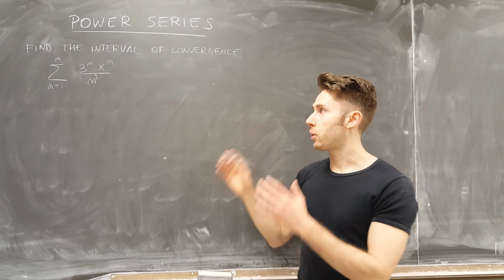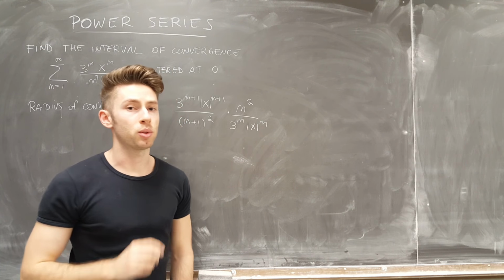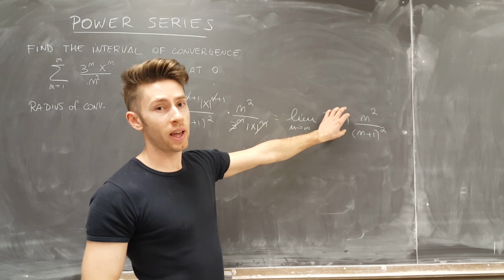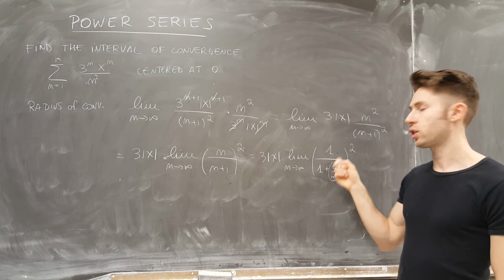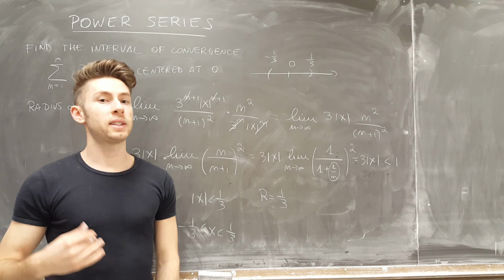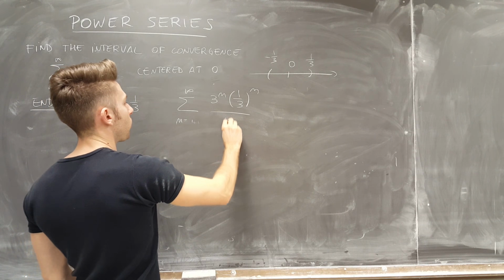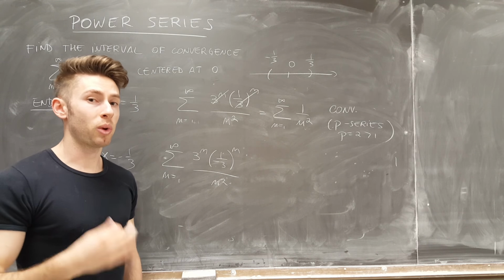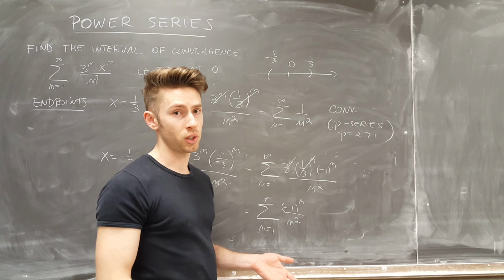Calc 2 Review - Power Series - Interval of Convergence 1